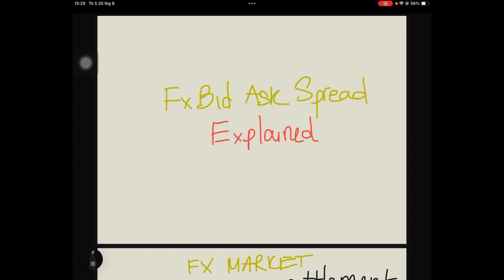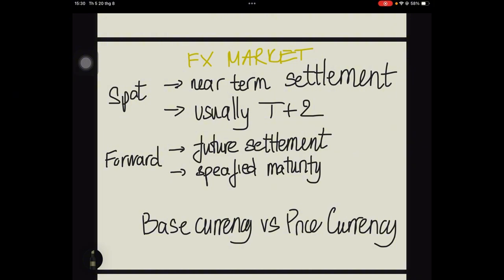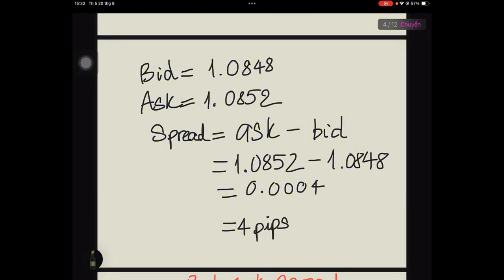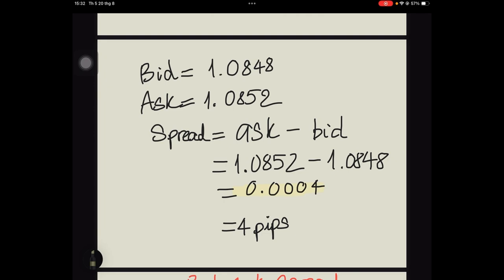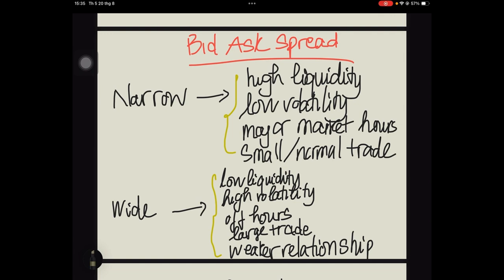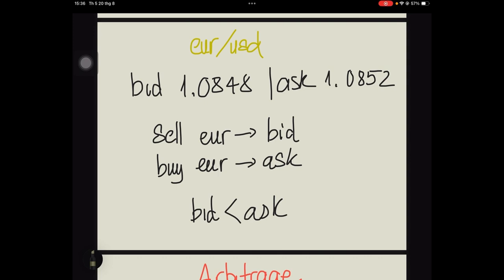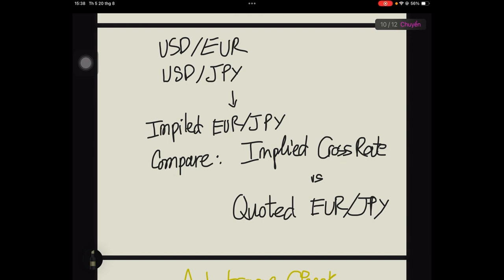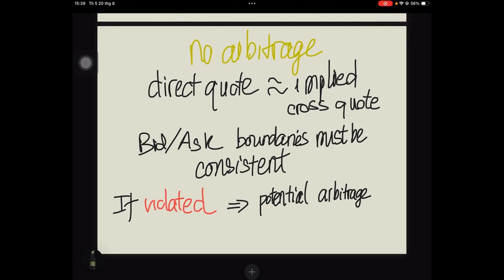FX Bid-Ask Spread Explained